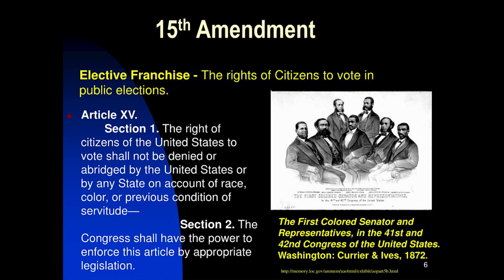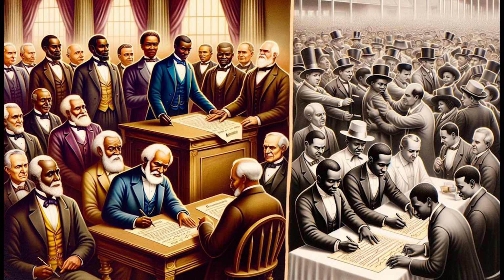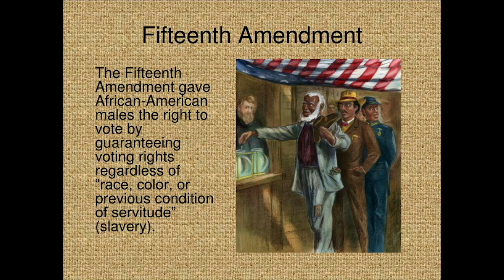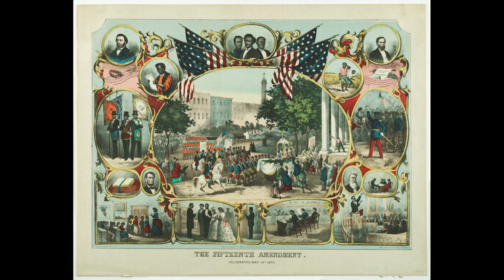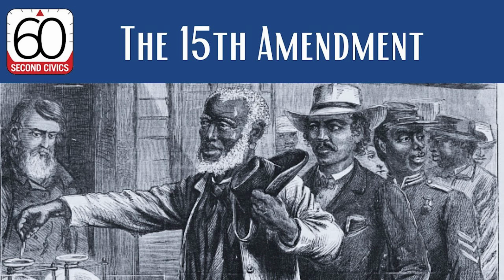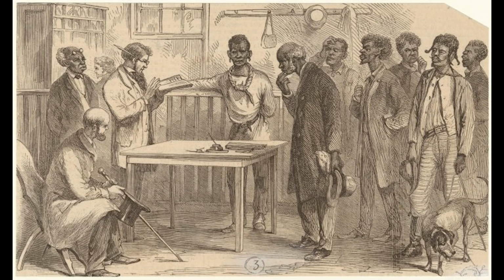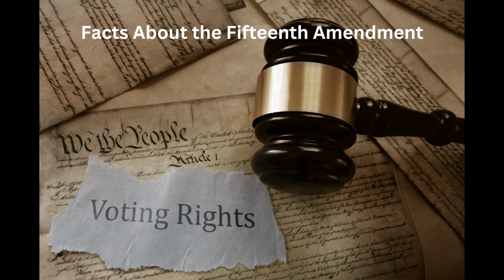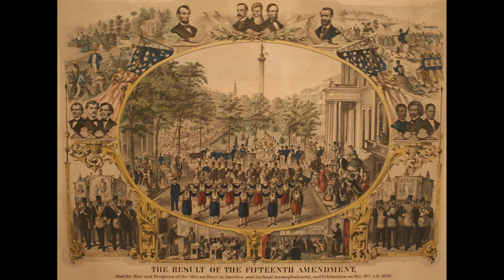The 15th Amendment Securing the Right to Vote for African Americans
The 15th Amendment to the United States Constitution is a landmark achievement in American history, ensuring that the right to vote cannot be denied based on race, color, or previous condition of servitude. Ratified on February 3, 1870, it was the third and final Reconstruction Amendment, designed to extend civil rights and political participation to African American men following the Civil War.